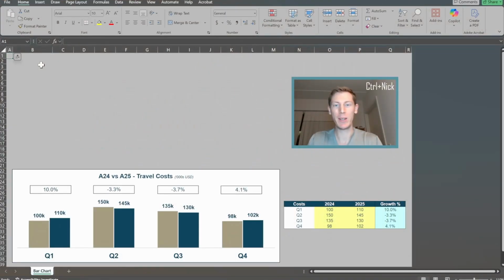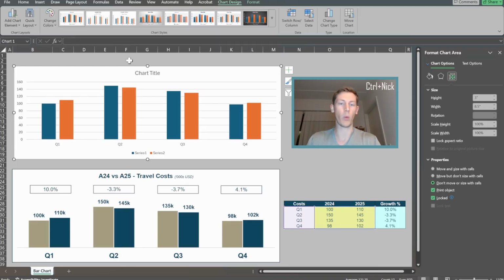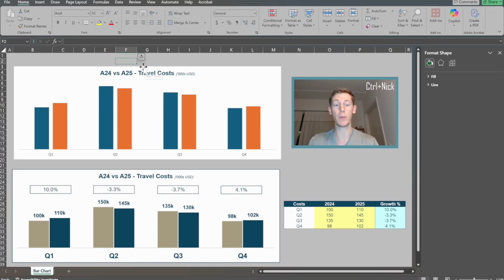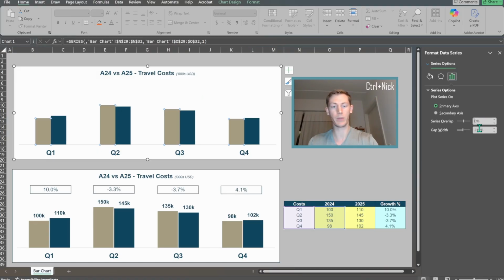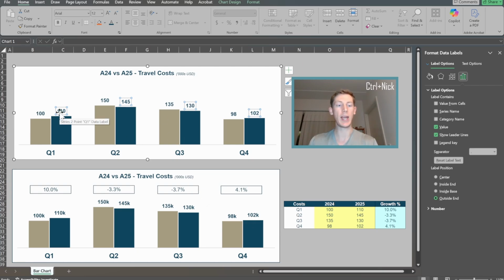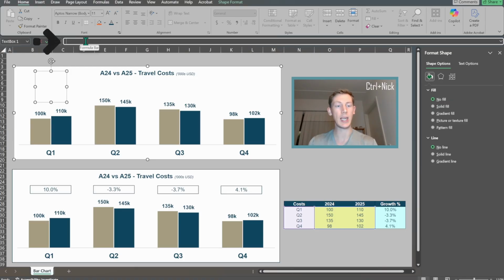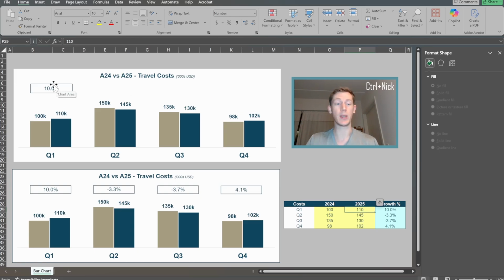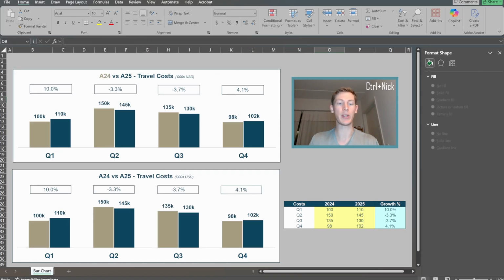How to Create Pro Bar Charts in Excel | Step-by-Step Tutorial for Beginners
Learn how to turn basic Excel bar charts into clean, polished, and professional-looking visuals — even if you’re a total beginner!

In this step-by-step tutorial, you’ll discover simple bar chart design techniques that make your data easier to read, more impactful, and presentation-ready ✨

What you’ll learn:
 - How to create and format bar charts in Excel professionally
 - The best colors, fonts, and spacing for clean bar charts
 - Tips for improving readability and reducing visual clutter
 - How to create a polished final bar chart with minimal effort

✅ Perfect for students, professionals, analysts, or anyone who wants to make their Excel bar charts stand out — without advanced Excel skills!

0:00 Intro
0:12 Create a Bar Chart
0:53 Size & Properties
2:21 Removing Chart Elements
3:05 Title Formatting
4:34 Axis Formatting
5:06 Column Formatting
8:00 Data Label Formatting
10:06 Adding Growth %
14:05 Add a Graph Border
14:30 Legend Formatting
15:19 Outro